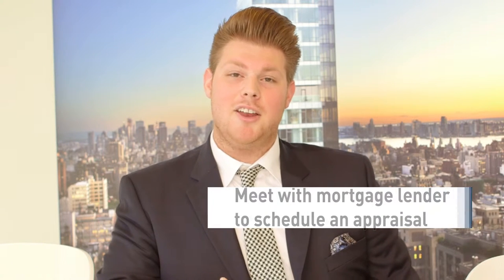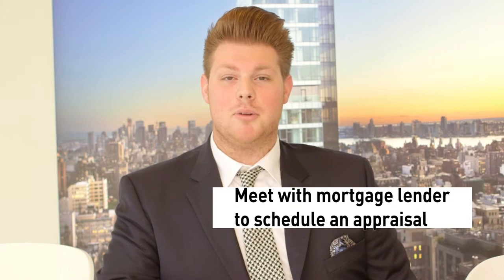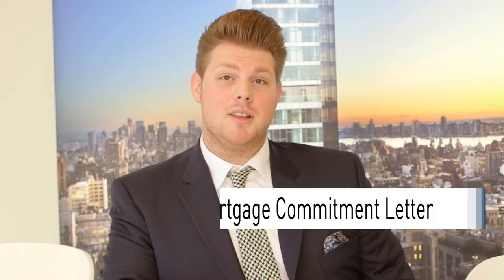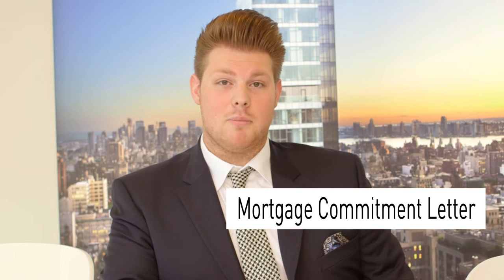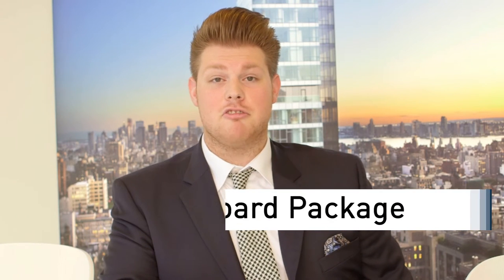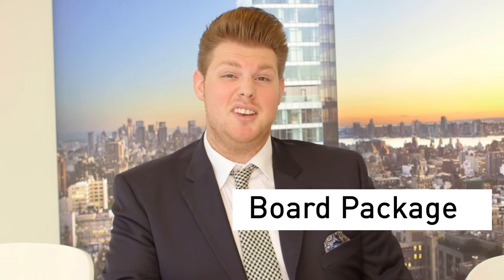5. Creating a Killer Board Package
Now that you have a signed contract, it’s time to secure your financing and complete your board package. PLT member Matthew Wroda walks us through these crucial steps.